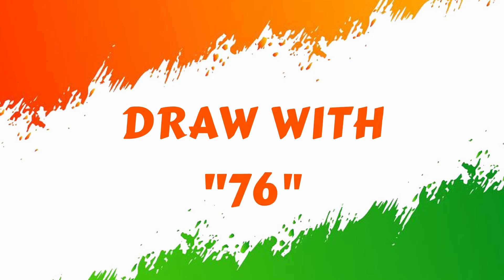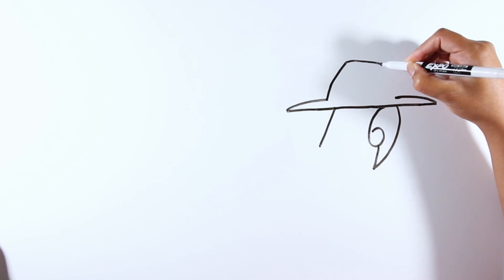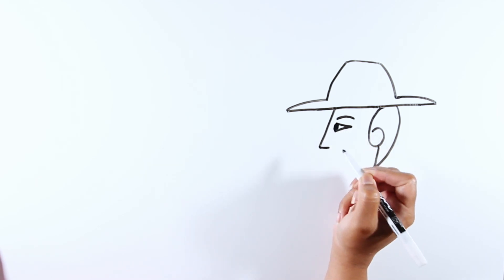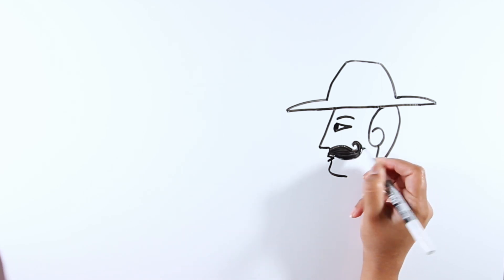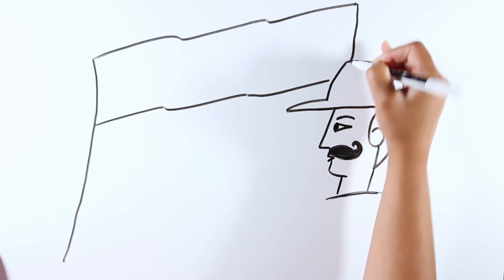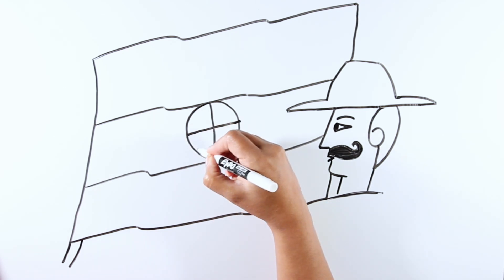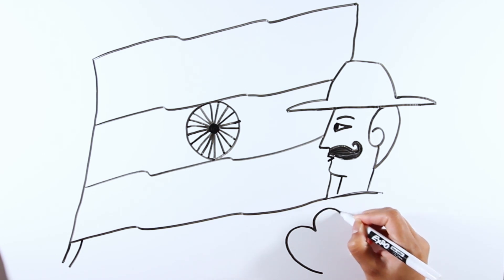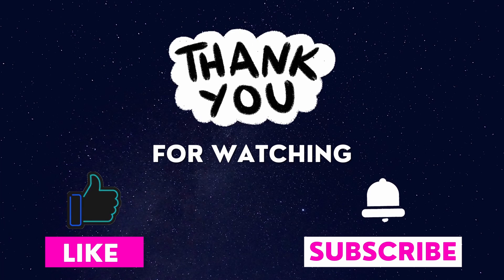Har Ghar Tiranga (Independence Day Drawing Special)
Hey Guys, Lets make it happen - Har Ghar Tiranga this independence day !. Just follow along step by step for a really easy way to draw independence day image with only two number 7 and 6. We're sure you'll become and expert at drawing the image in no time !. A perfect skill for beginners and for kids in schools learning to draw. Feel free to pause the video if you need more time to draw and follow the steps !. Please Enjoy the video and do share with friends and Family !

Please comment if you were able to draw the independence day image with two numbers !.